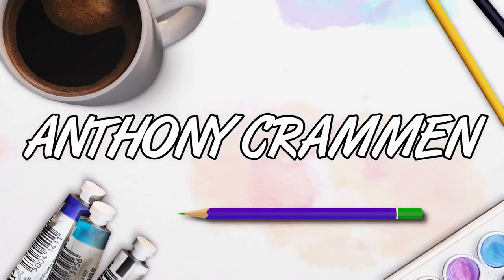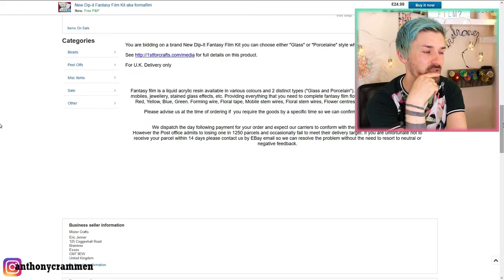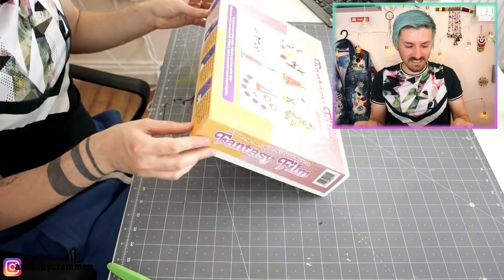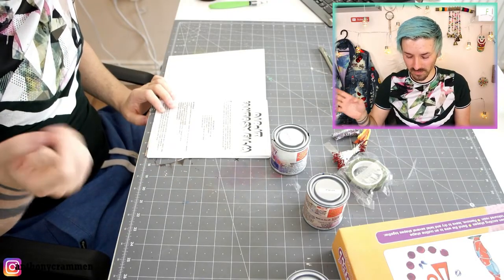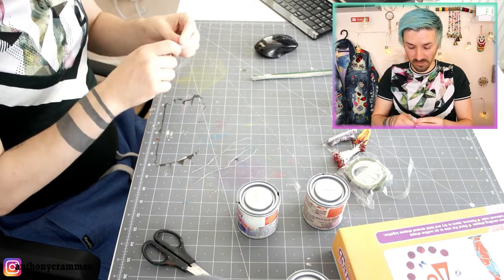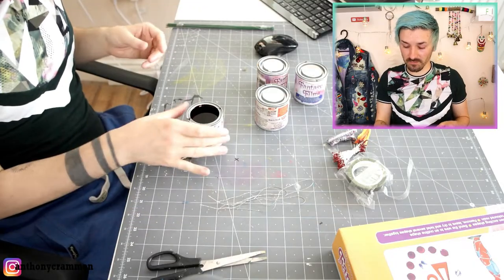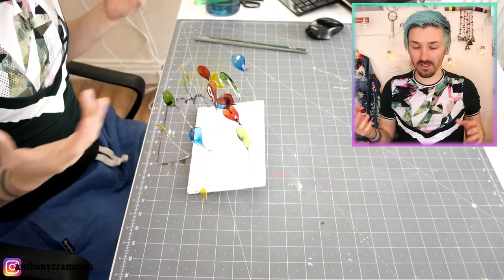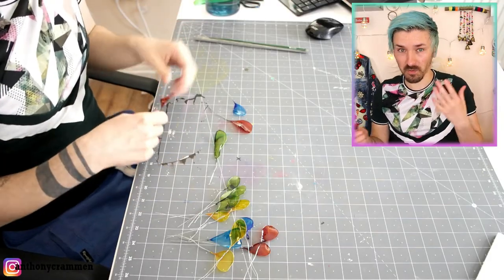Dip It Fantasy Film Craft Kit Review | Acrylic Resin Craft Ideas | Resin Dipped Wire Flowers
In today's video I review Dip It Fantasy Film resin craft kit, and have a try and some acrylic resin craft ideas, along with some resin dipped wire flowers. Overall I thought Dip It Fantasy Film was a very unusual resin craft kit, but I think you could make some pretty cool acrylic resin craft projects with this craft kit, especially some resin dipped wire flowers. I do think the packaging of Dip It Fantasy Film was very outdated, but the acrylic resin and the items included in this resin craft kit were pretty cool! Although I only tried a few things from this Dip It Fantasy Film acrylic resin craft kit, I'd definitely be tempted to revisit it and come up with some more acrylic resin craft ideas, including improving my resin dipped wire flowers! But what were your thoughts on this Dip It Fantasy Film acrylic resin craft kit? Has it given you some acrylic resin craft ideas, or will you be attempting your own resin dipped wire flowers?